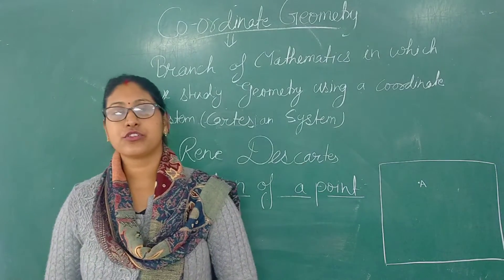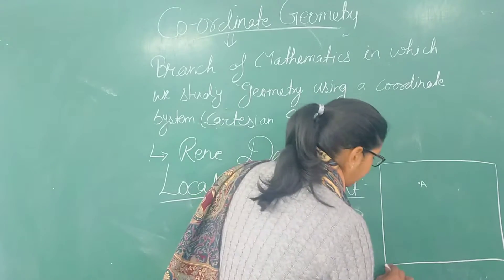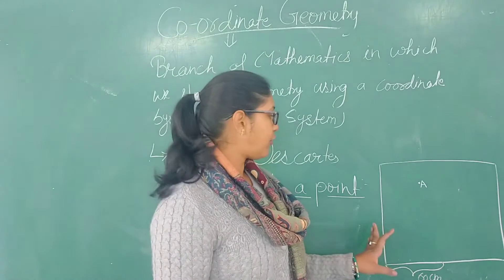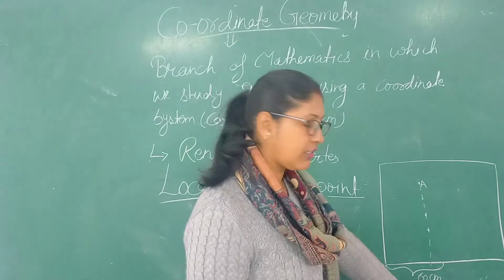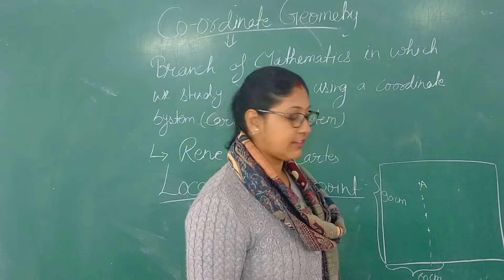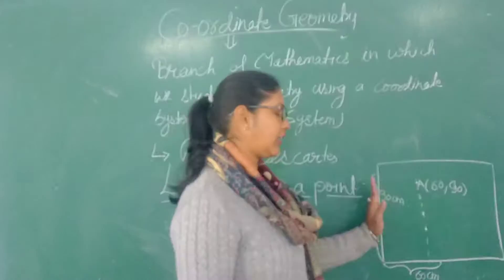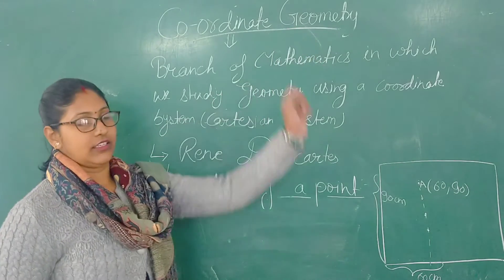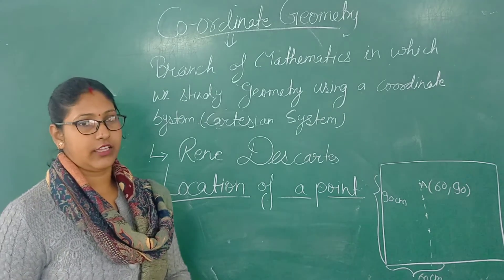|| coordinate geometry ( Cartesian system) - introduction ||